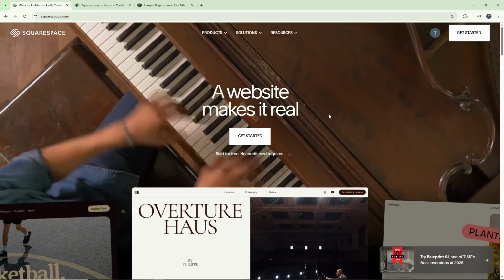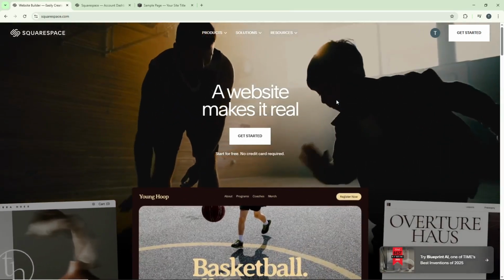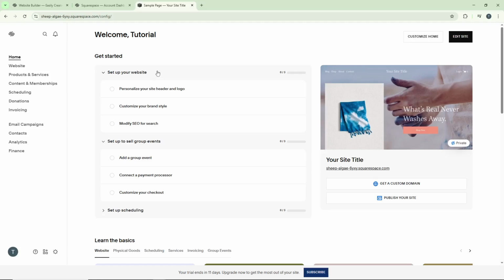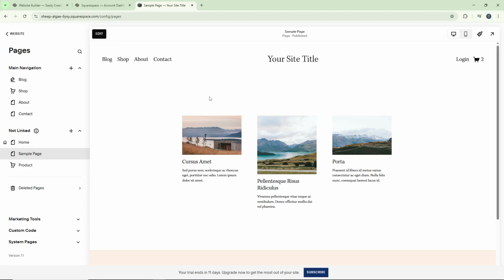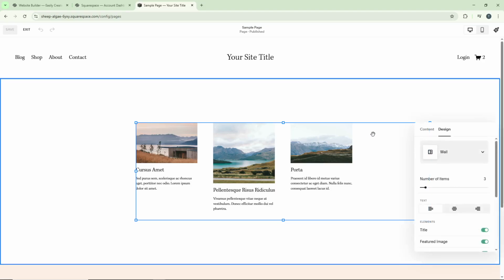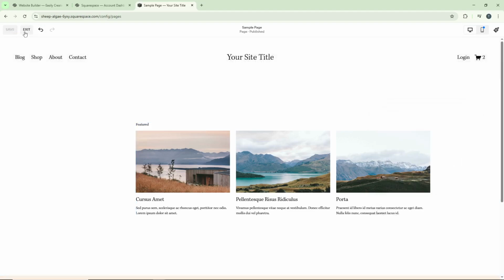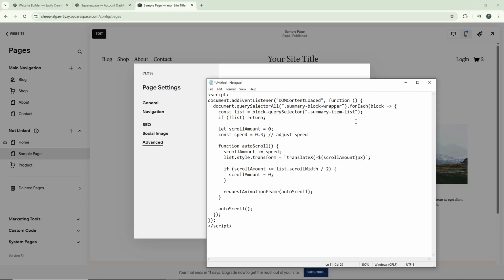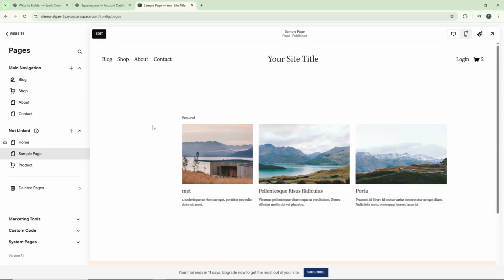How To Make A Summary Block Auto Scroll In Squarespace 7.1 (Tutorial 2026)